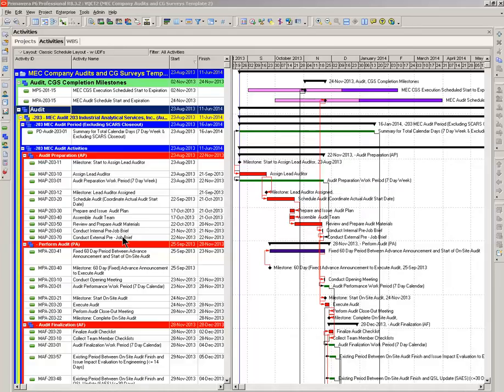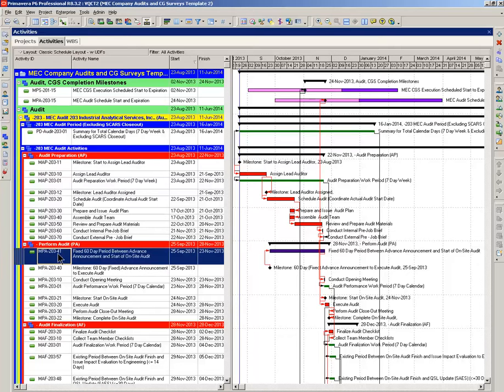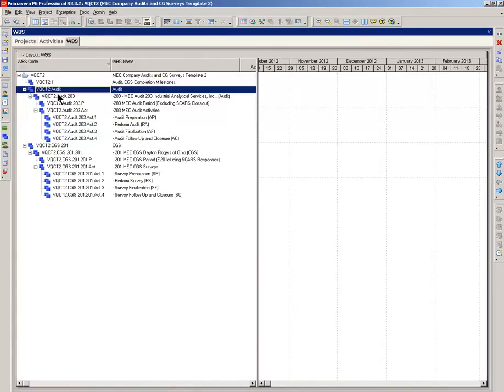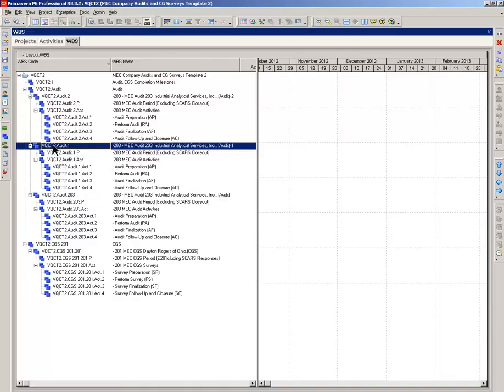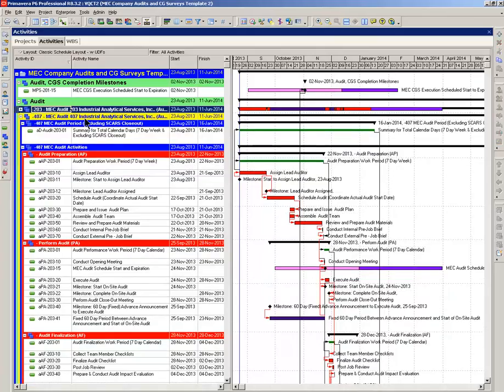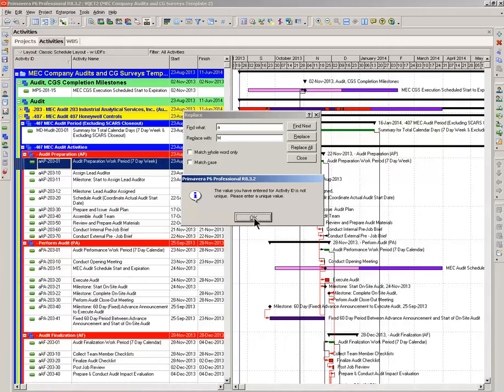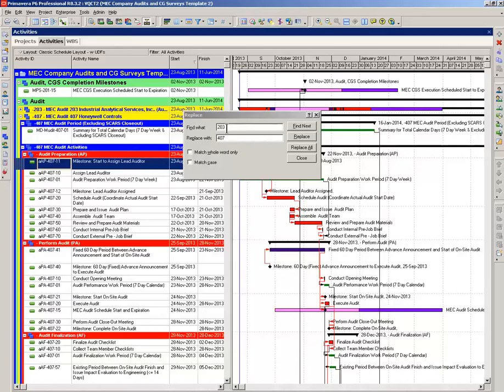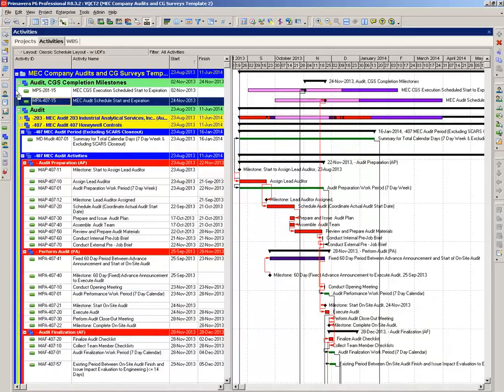Primavera Tutorial using copy / paste in the WBS.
Adding 1000 activities within minutes, using copy / paste on the WBS.  Also, an explanation on how to edit the resulting pasted activity ids - with intelligence built into these activity ids.